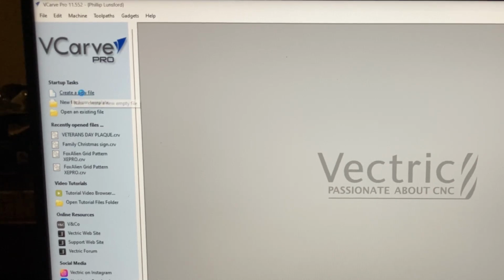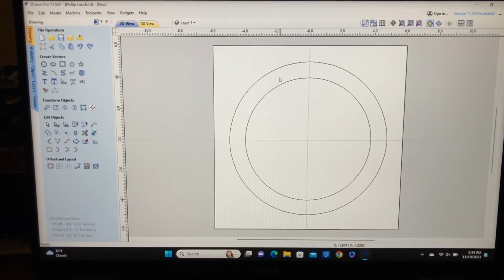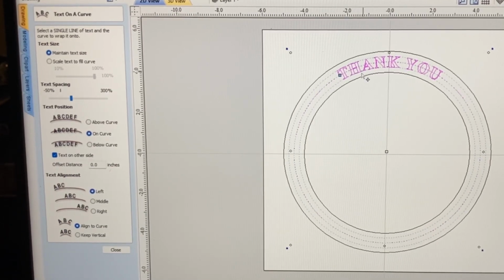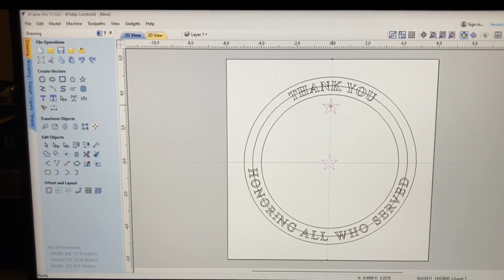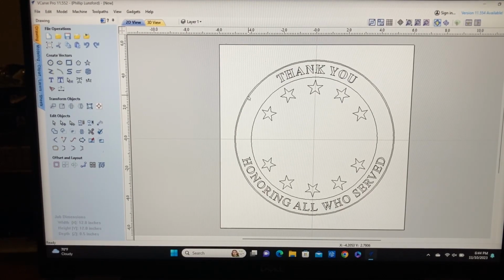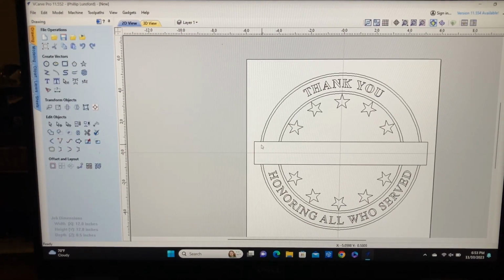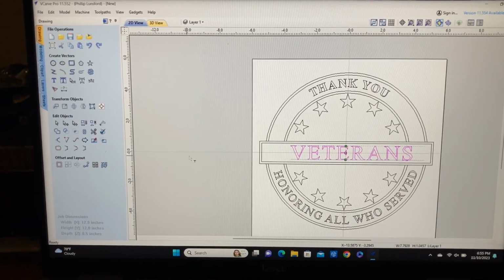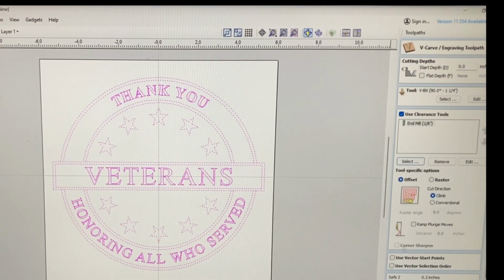How to Make a Sign in VCarve Pro to Honor Our Veterans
Celebrate Veterans Day by creating a simple sign using different techniques.

90 degree v-bit
60 degree v-bit